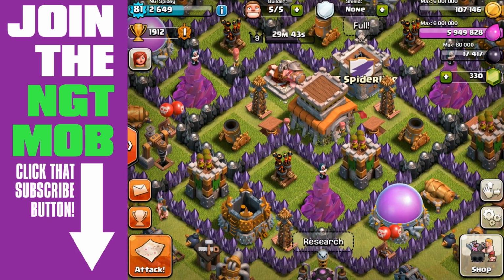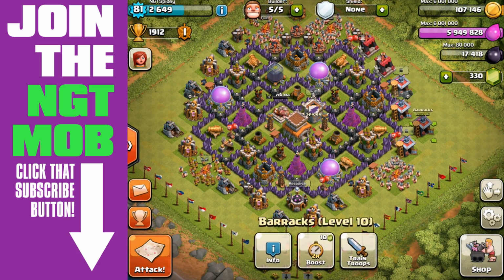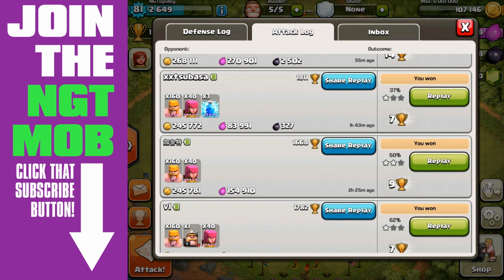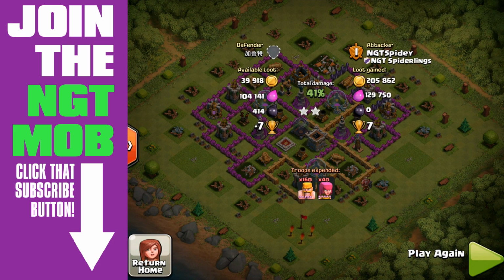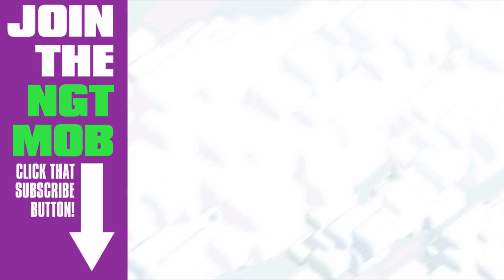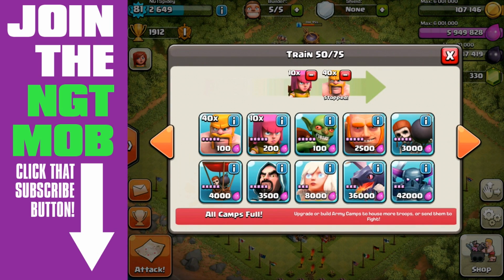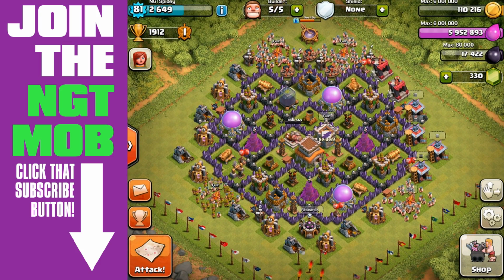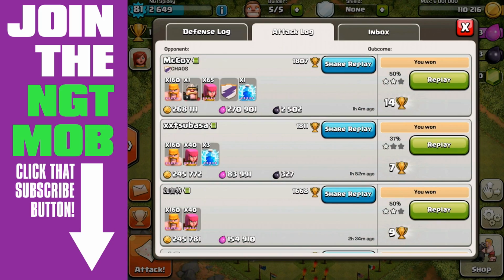Clash of Clans: The FASTEST Resource-Generating Army WITHOUT USING DARK ELIXIR